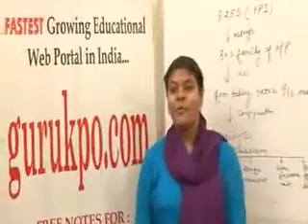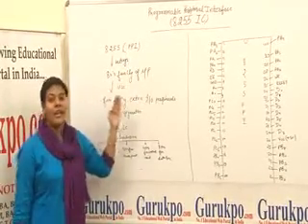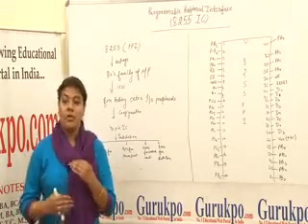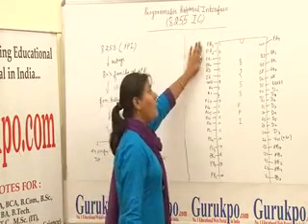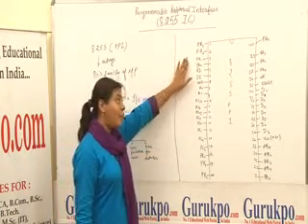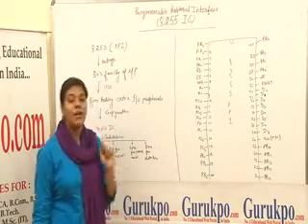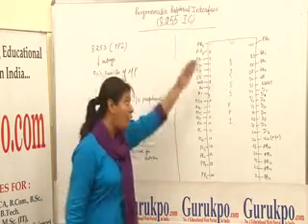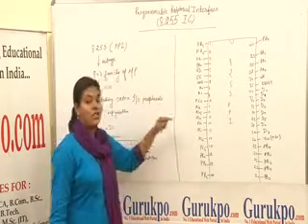8255 IC (B.Tech, M.Tech)Lecture by Ms. Purva Agarwal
This topic s related with the subject microprocessor & micro controller. 8255 is known as the programmable peripheral interface use to taking extra input & outputs. It is 40 pin IC & have 24 pins for input & output peripheral. It work in various modes that's simple i/o mode, i/o with hand shaking, bidirectional i/o with handshaking.